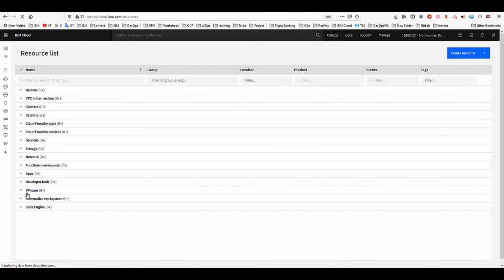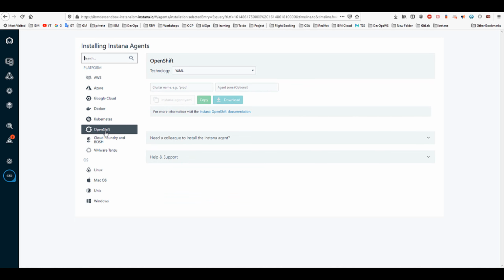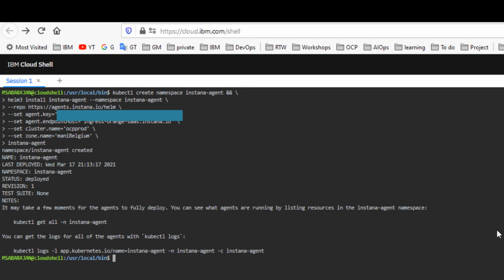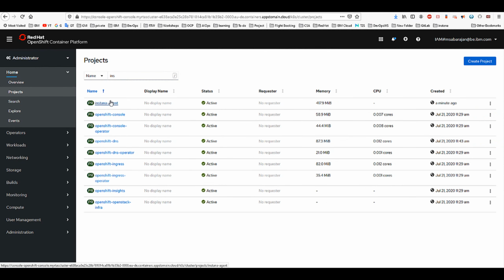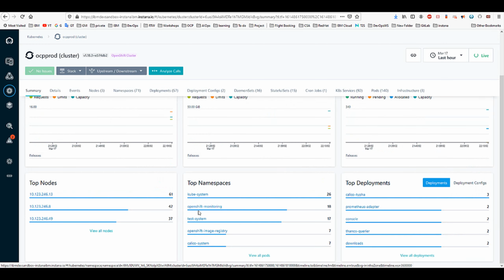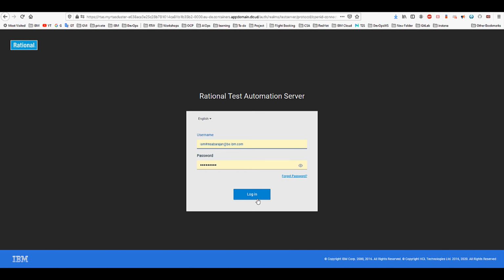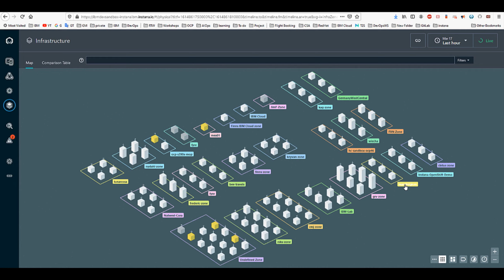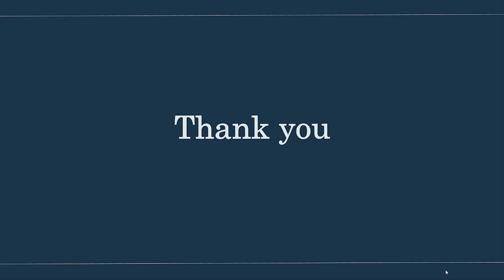Installing instana Agent on Openshift